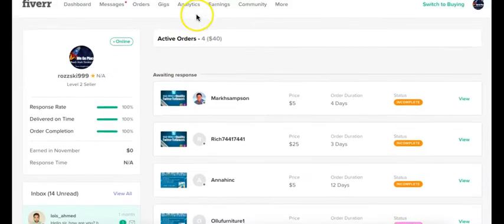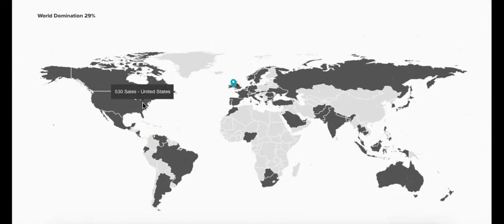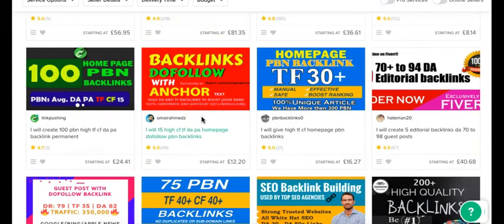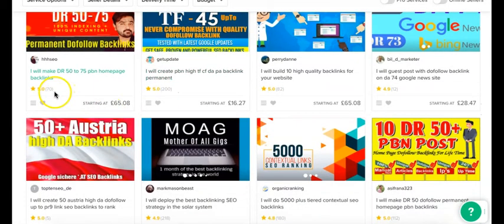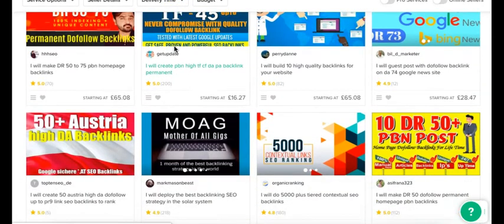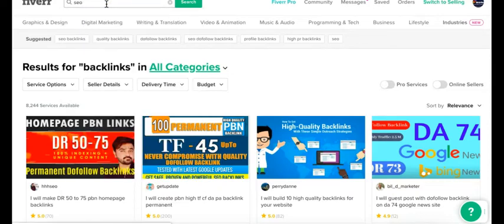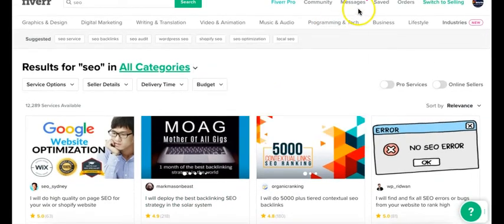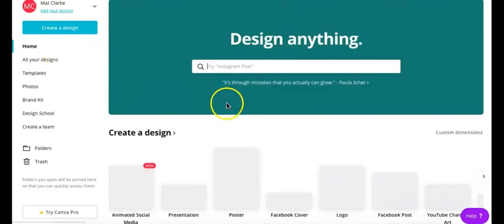I WORKED on FIVERR And Made $6000 ( 2019 Beginner Method)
➡️ This is a COMPETITION VIDEO Watch to the end for more!

In this video I will show you the QUICKEST way to make money with virtually zero effort!
This is a super simple way that WORKS!

➡️  View My Review Site For More Make Money Ideas By Bobby D